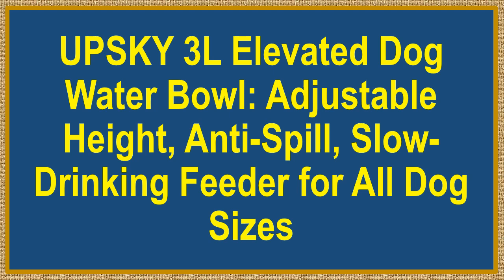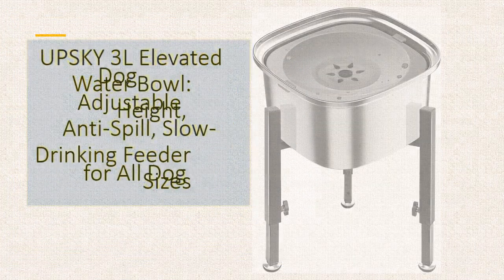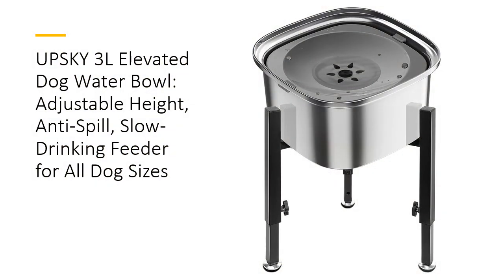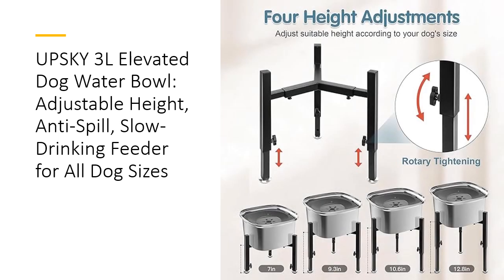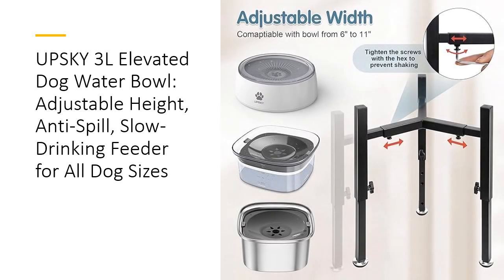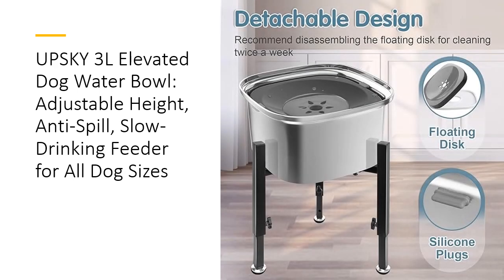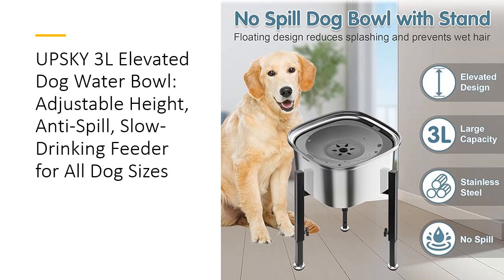UPSKY 3L Elevated Dog Water Bowl: Adjustable Height, Anti-Spill, Slow-Drinking Feeder for All Dog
Transform your pet's hydration experience with the UPSKY 3L Elevated Dog Water Bowl. Designed to meet the needs of small, medium, and large dogs, this innovative bowl boasts a 101oz (3L) capacity, reducing the need for frequent refills. Its large capacity ensures that even multiple pet households can provide ample water without constant maintenance, promoting better hydration for your furry friends.

Say goodbye to bending and straining with the bowl’s adjustable height design. Featuring four height settings—7 inches, 9.3 inches, 10.6 inches, and 12.8 inches—this bowl grows with your dog, from playful puppies to mature adults. The elevated design supports healthier posture by reducing neck and spine strain, making mealtime more comfortable and supportive for your pet’s joints and overall well-being.

The UPSKY bowl also features a slow-drinking function with a detachable floating disk that moderates your pet’s drinking speed. This feature minimizes messes, prevents wet fur, and keeps the water clean by blocking debris and pet hair. The adjustable width of the bowl holder ensures compatibility with different bowl sizes, catering to your pet’s unique needs.

Designed with convenience in mind, this water bowl integrates anti-spill and anti-slip features to keep your floors spotless. The widened bowl mouth and silicone plugs prevent spills and splashes, while the sturdy metal stand minimizes wobbling. The non-slip base provides stability, making it perfect for high-energy pets who might otherwise tip over traditional bowls.

Easy to install and maintain, the UPSKY bowl simplifies pet care with its dishwasher-safe stainless steel construction and removable floating disk. Quick assembly and disassembly make it ideal for travel or storage, saving you time and effort. With UPSKY’s commitment to quality and innovation, this elevated dog water bowl is a durable and stylish choice, offering both luxury and functionality for your pet’s hydration needs.